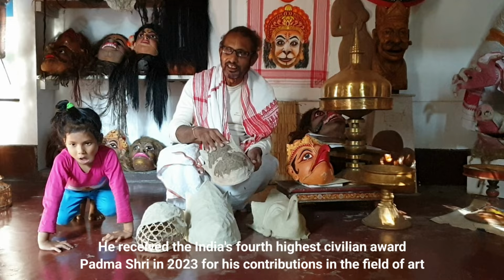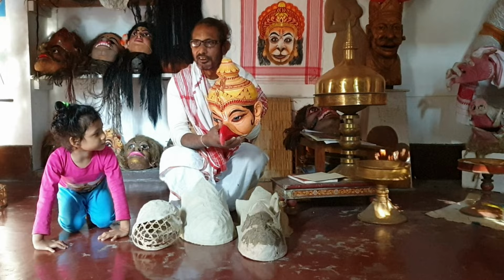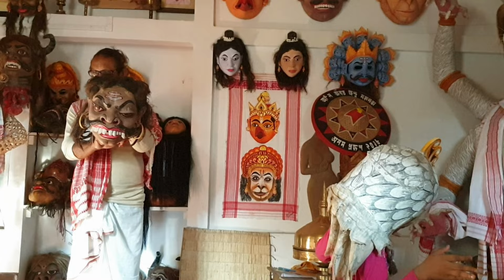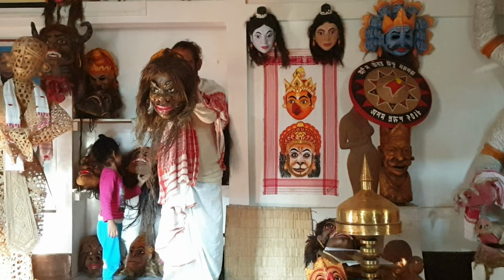MASTER MASK MAKER FROM MAJULI | HEM CHANDRA GOSWAMI | ASSAM | INDIA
Meet Hem Chandra Goswami, a master mask-maker from Majuli

Hem Chandra Goswami (born March 1, 1958) is an Indian mask-making artist from Assam's Majuli district.He received the India’s fourth-highest civilian award Padma Shri in 2023 for his contributions in the field of art.

Keeping the art of mask-making alive and thriving, Sangeet Natak Akademi Awardee Hem Chandra Goswami hopes the tradition will become more popular and sustainable.

Goswami not only mastered the age-old skill but has also played a pioneering role by incorporating innovations in the mask.

Mājuli or Majuli is a river island in the Brahmaputra River, Assam and in 2016, it became the first island to be made a district in India. In the 1790s, the island covered an area of 1,300 km².

The Brahmaputra River is one of the longest rivers in Asia, and it flows through some of the most beautiful and diverse landscapes in the world.

From the snow-capped Himalayas to the lush jungles of Assam, the Brahmaputra River is a vital source of water, transportation, and food for millions of people.